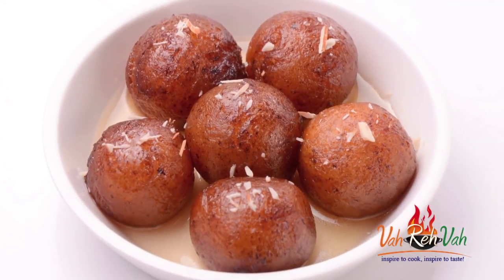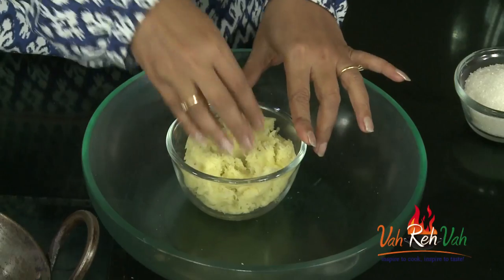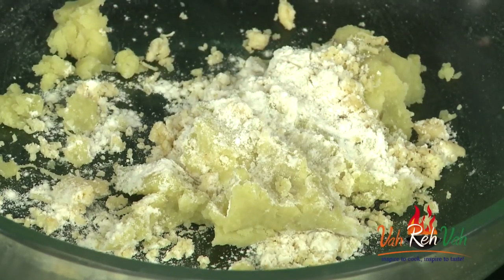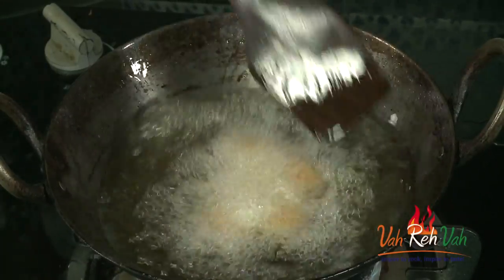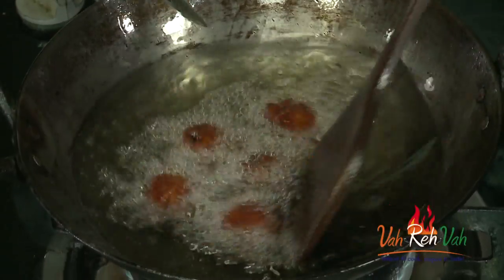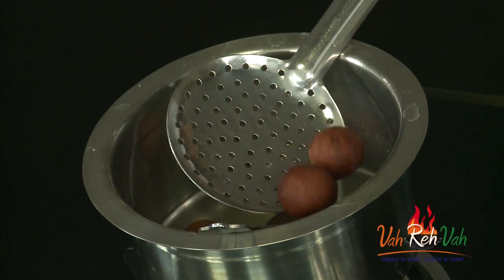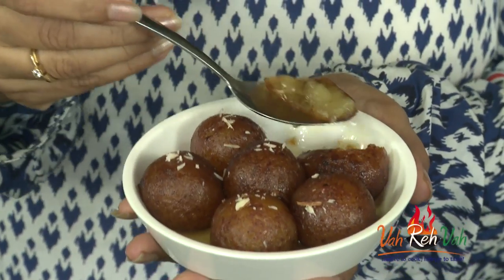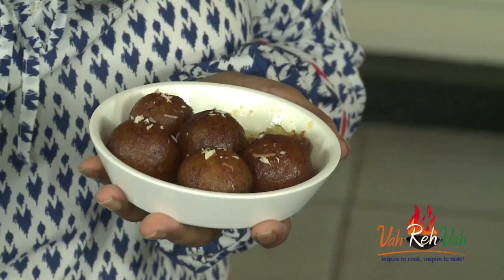SWEET POTATO GULAB JAMUN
Sweet potato gulab jamun is popularly known in Bengal is one heavenly dessert that make good use of superfood.

INGREDIENTS:

Sweet potato(boiled and grated)     1 cup
Khoya    1 tbs
All purpose flour 1 tsp
Cooking soda 1 pinch
Sugar syrup    1 ½ cup

METHOD:

1. Boil sweet potato but it should not be mashy, remove the skin and grate it into a bowl..

2. Take a mixing bowl, add sweet potato and knead it well without any lumps.

3. Add khoya, all purpose flour, cooking soda, cardamom powder and knead it perfectly.

4. Divide into equal portions and make roundels without any cuts.

5. Heat oil in a pan, place the jamun and mix it with wooden spoon like as shown in video on slow flame until slightly golden in colour.

6. Transfer hot fried jamun into slightly hot sugar syrup with cardamom powder and allow it rest for 1-2 hours.

7. Now sweet potato gulab jamun is ready to serve.